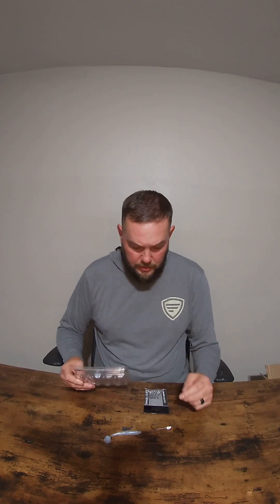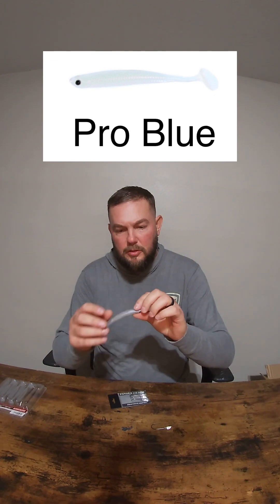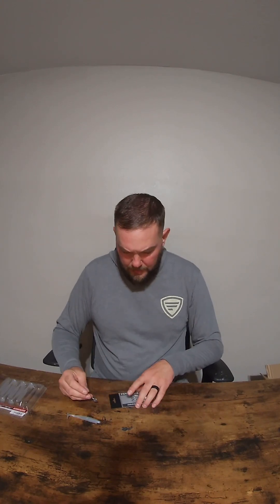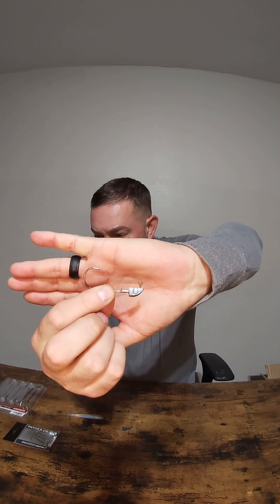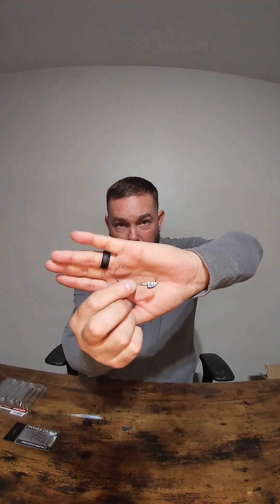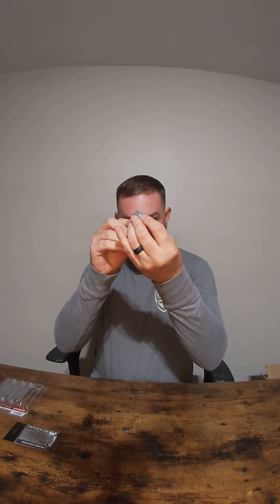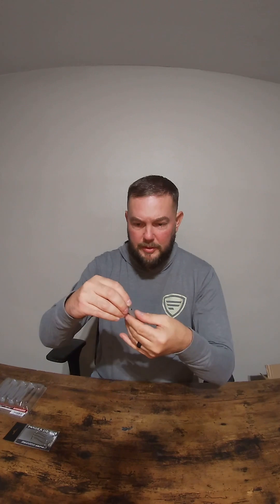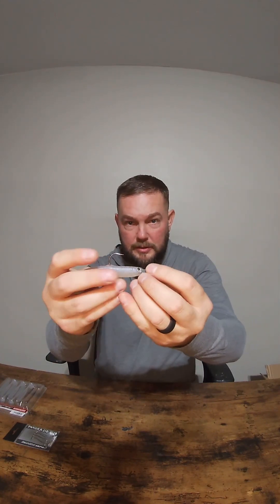Master the Art of Damiki Rig Bass Fishing |Tutorial and Tips!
Our latest video unveils the secrets of the Damiki rig, providing a comprehensive tutorial and tips to elevate your fishing game.